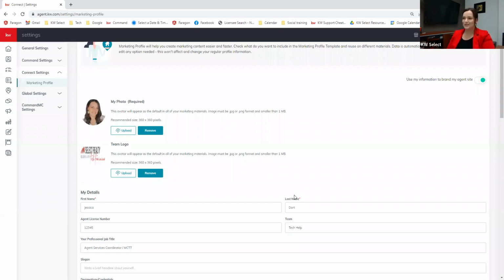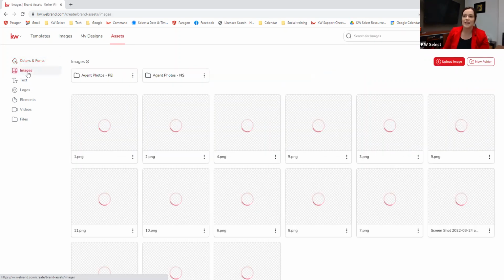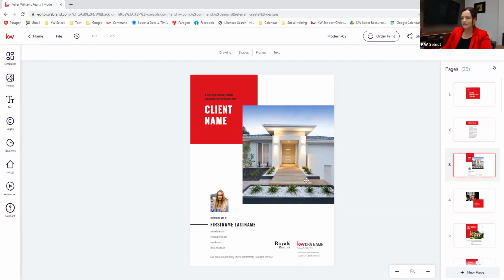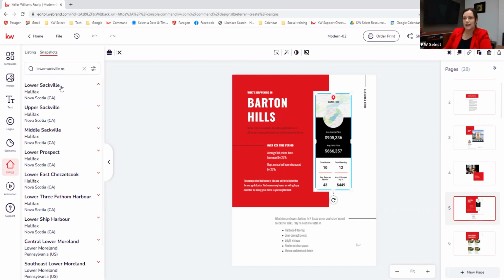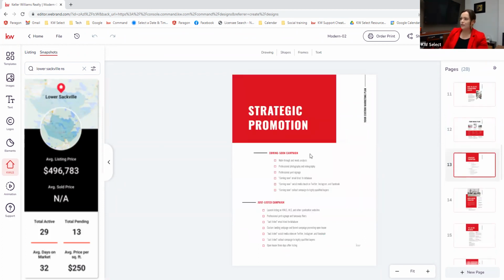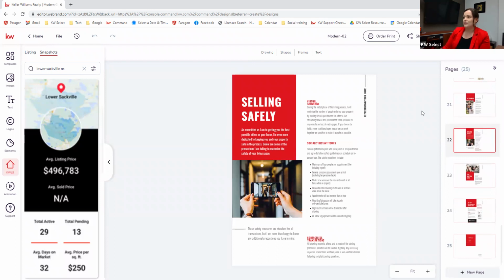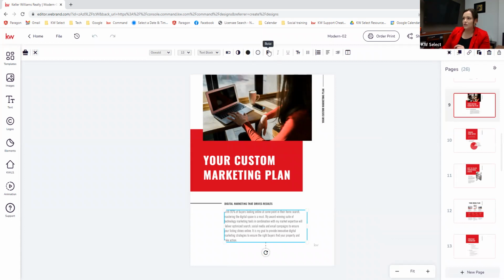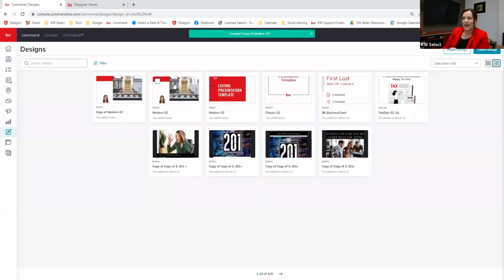Land that Listing with a Custom Listing Presentation